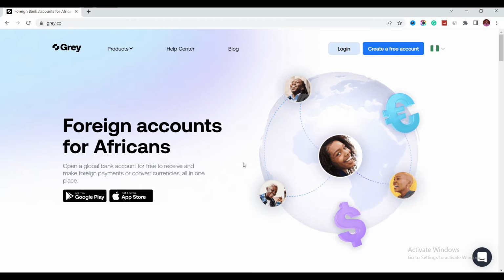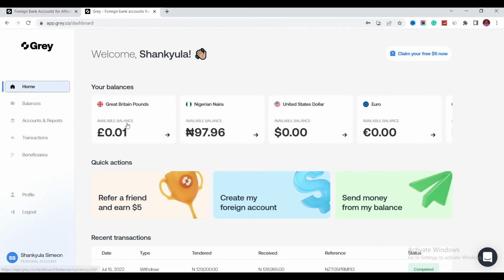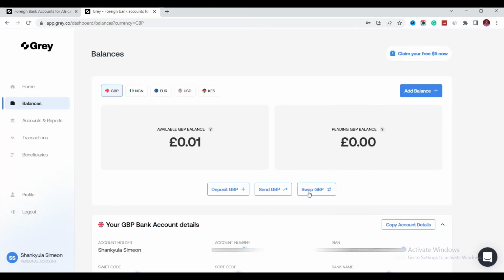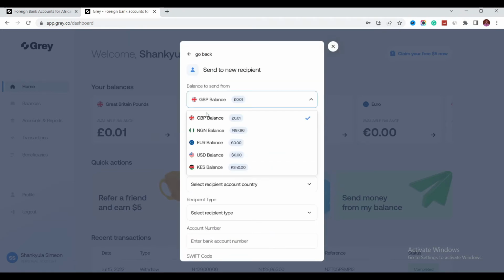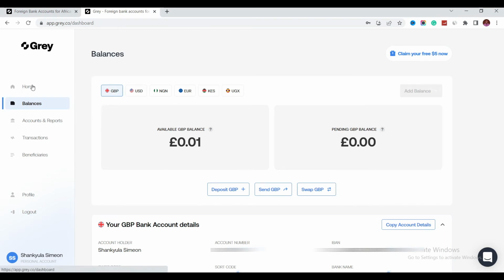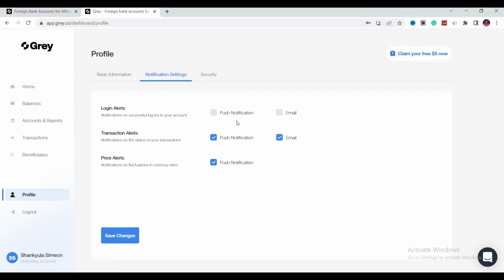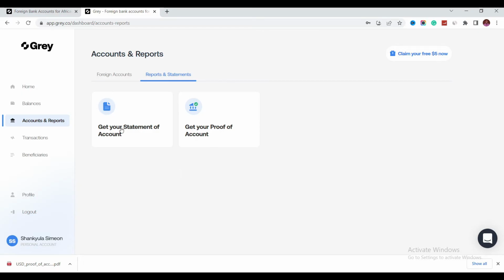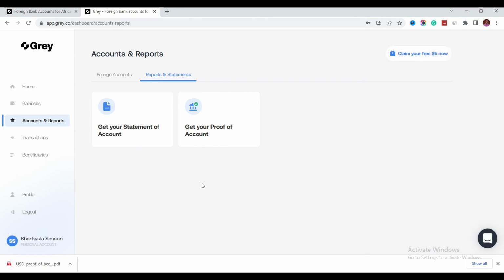Walkthrough of The Grey.co Account | Foreign Bank account In Nigeria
Hello Guys,
This is a simple and comprehensive walkthrough guide for the GREY.CO Account. This walkthrough will guide you on all the best and most wonderful features of your grey account.
 Got any questions? Drop them down in the comment section.

Here are links to some videos that you might be interested in.